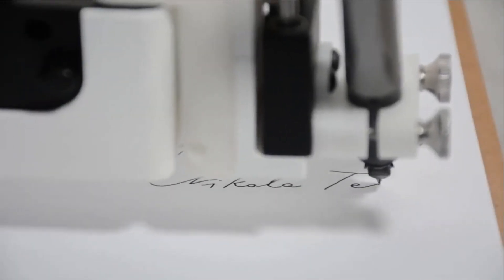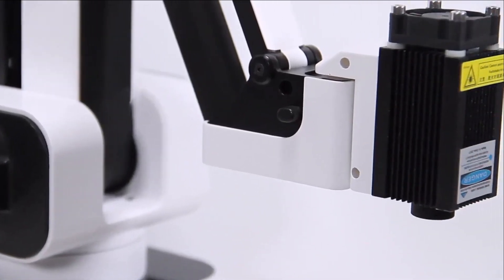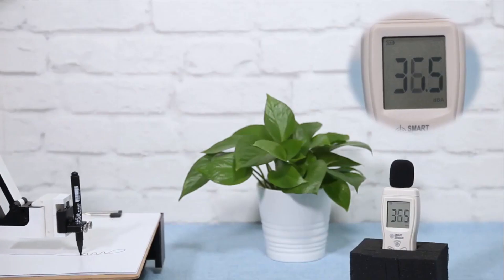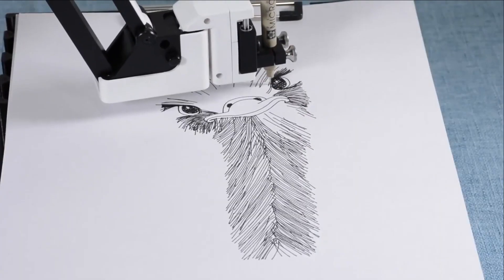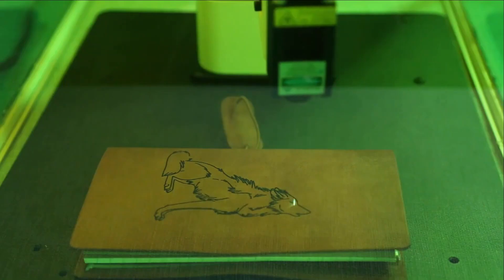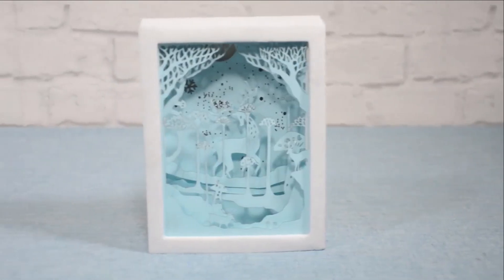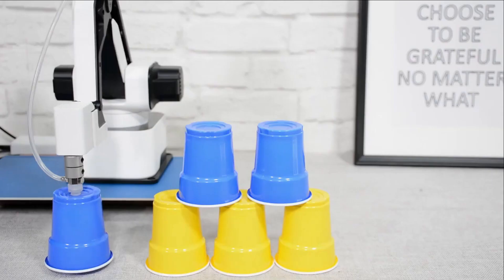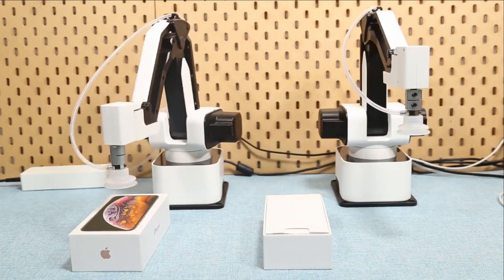Hexbot: The Modular All-In-1 Desktop Robot Arm For Everyone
As creators, we all love to create things with 3D printing and laser engraving. But it cost a  lot of money to own a 3D printer and a laser engraver. Two years ago, we started thinking combine two machines together and make it interchangeable and affordable. Finally, we got the perfect solution - the Hexbot.